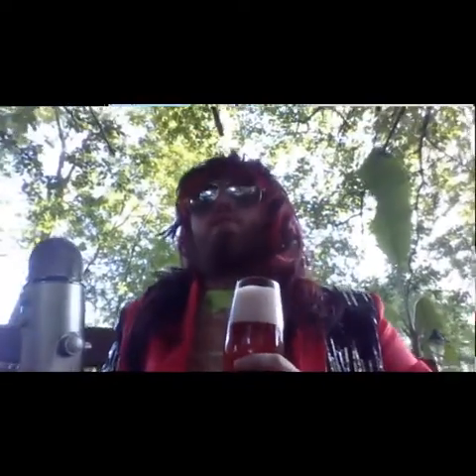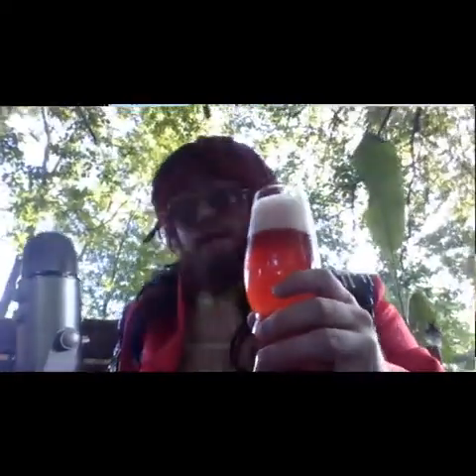Bryan SilverbaX and James Merendino - Slush Sour Ale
Chatting with Comic Book Creator Bryan SilverbaX and SLC Punk Director James Merendino , check out the interview or well. CHAT. TALK. Fun Times. Bryan has a New Comic Coming out called Loggerhead, be sure to check that out, its being sold by Scout Comics. and James Merendino is the Director that has done it ALL. Always a fun chat!

Also Adam Reviews Slush by Prairie Artisan Ales

all here on Opinions and BEER